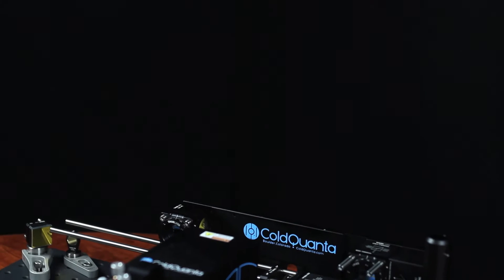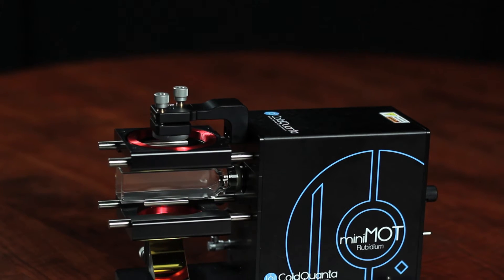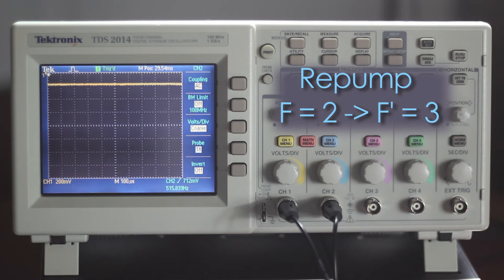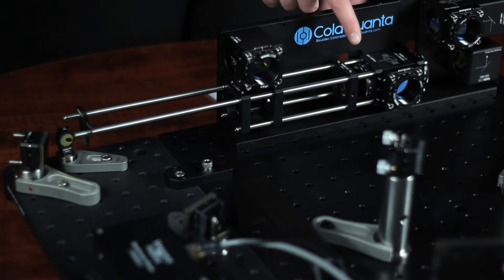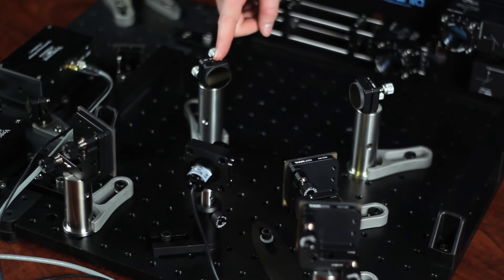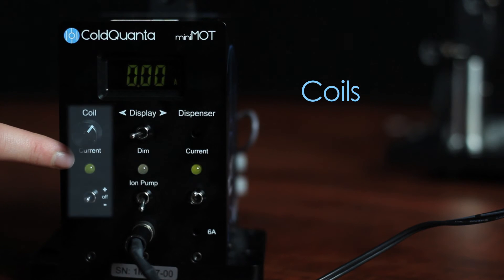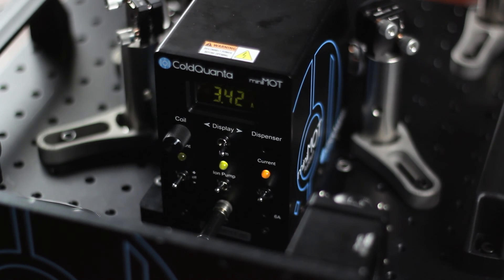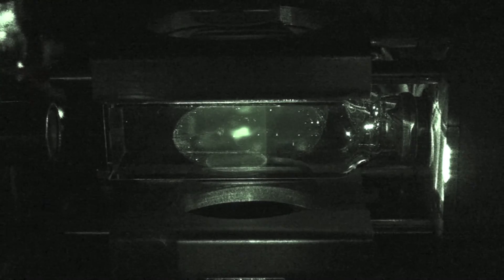How to Set Up and Align Your New miniMOT from Infleqtion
Welcome to Infleqtion's miniMOT kit setup and alignment tutorial for achieving a Magneto-Optical Trap (MOT)!

In this video, we'll walk you through the initial setup and alignment procedure for achieving a Magneto-Optical Trap (MOT).

Whether you're a beginner or a seasoned researcher, this video will provide valuable insights into the components of the miniMOT kit, the alignment process, and polarization techniques. We'll cover everything from the tools you need to facilitate setup to the steps you need to follow to trap rubidium-85.

So, grab your miniMOT kit, and let's get started on this exciting journey into the world of cold atoms!

0:00 Introduction
0:26 Initial Setup
0:32 Tools Needed
0:45 Kit Components
1:51 Incorporating Your Laser(s)
2:12 Locking The Laser
2:51 Kit Alignment
3:51 Polarization
4:31 Power Balancing
4:54 Beam Alignment
5:33 Installing the miniMOT
7:20 Camera
7:30 Checking For Fluorescence
7:57 Getting A MOT